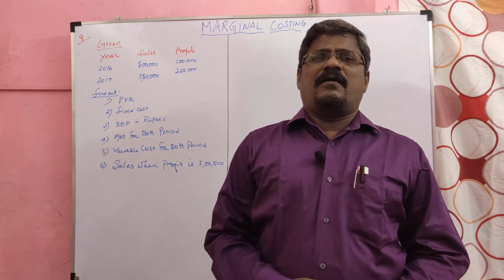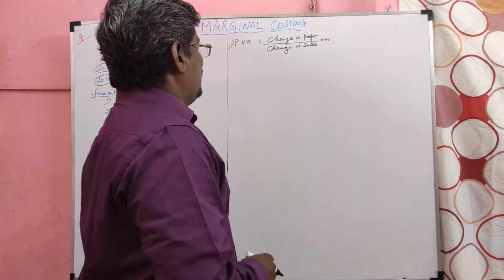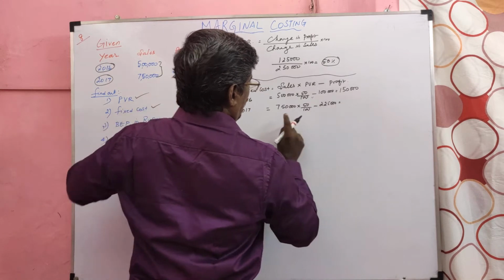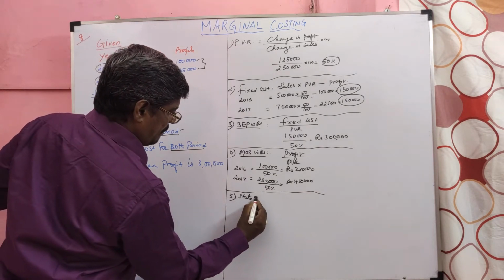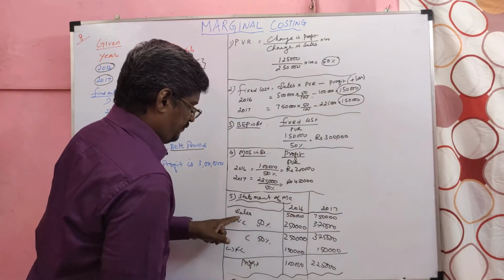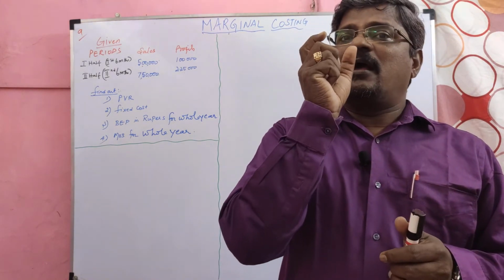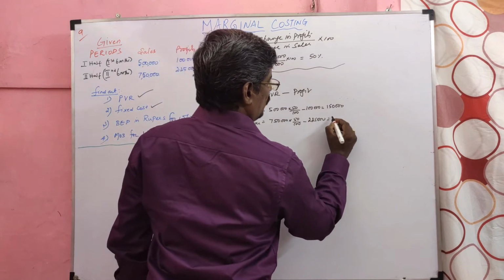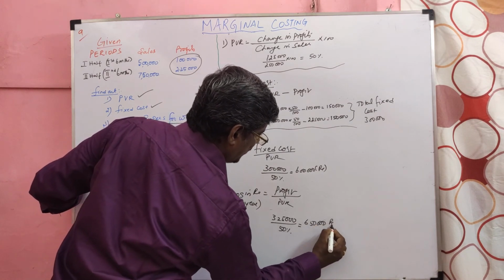Marginal Costing Part-7 | Finding BEP in Rupees When Sales and Profits of Two Periods are given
Marginal Costing Problems,
Marginal Costing,
PVR Formulae,
Fixed Cost Formulae,
BEP Formulae,
MOS Formulae,
Desired Profit Formulae,
In type 1 question,Sales, Variable Cost and Fixed costs are given.But Finding Break Even Point in Type 2 question, Here Sales and Profits of Two Periods are given May be Two different years or Two half years are given.In that case PVR can be calculated by the following formula ie Change(Difference)in Profits Divided by change(Difference) in sales and Multiply by 100.Then we have to calculate Fixed cost,the Formula is SALES*PVR-PROFIT(+LOSS). After finding PVR and Fixed Cost ,Then BEP in Rupees can be calculated using the following formula ie Fixed Cost divided by PVR,
Accounting Tips,
KRISHNAN VENKATARAMAN,
KVR_Tips